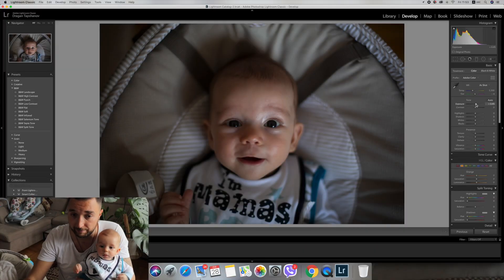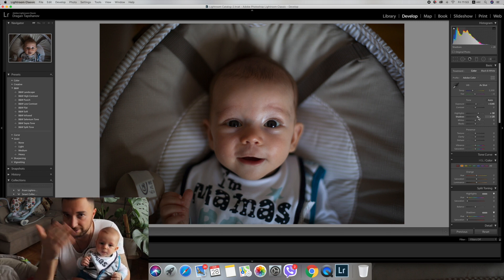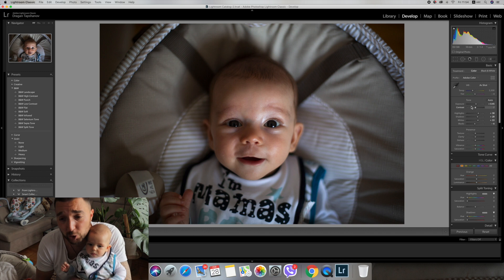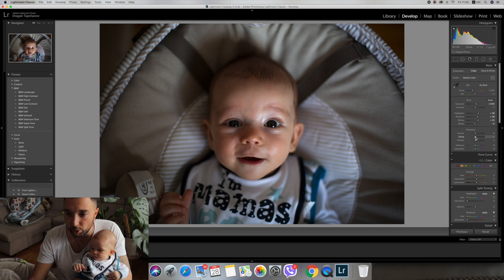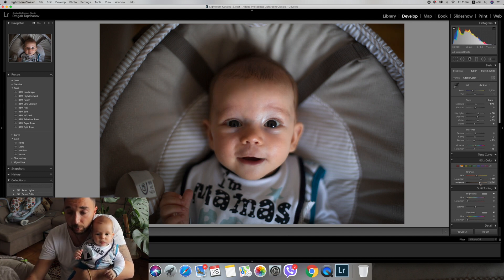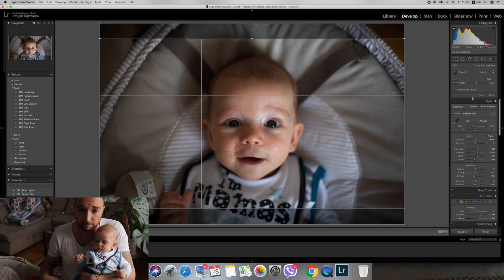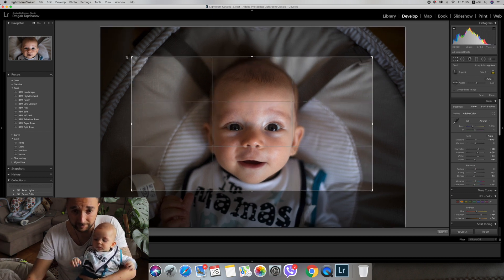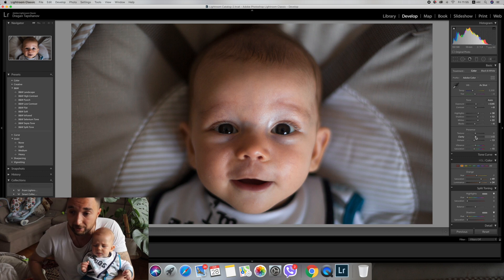Is the editing different? - Editing photographs in Lightroom (ep/5)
I used this editing experiment to see if I am going to edit a photo differently if its from a person that I love and not from a stranger, but also to entertain my son. Very quick edit that proved me wrong...